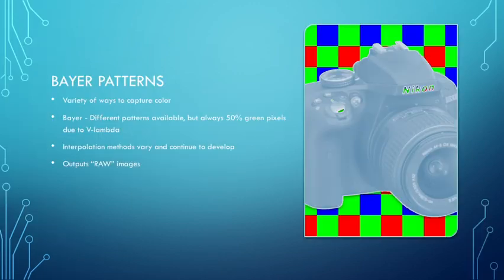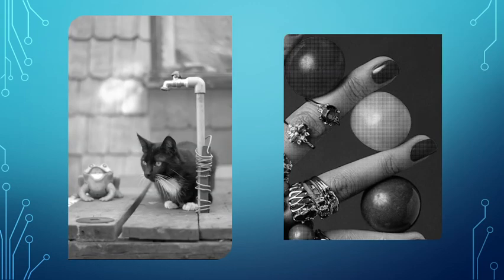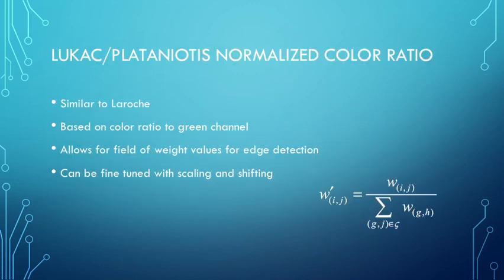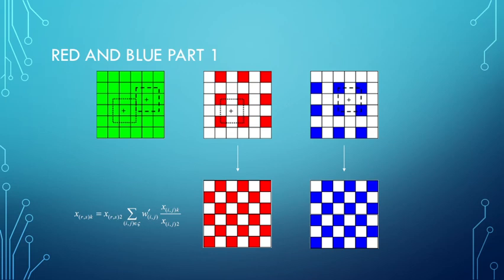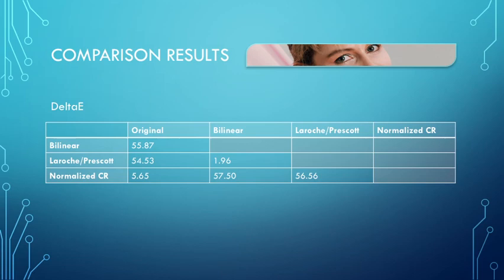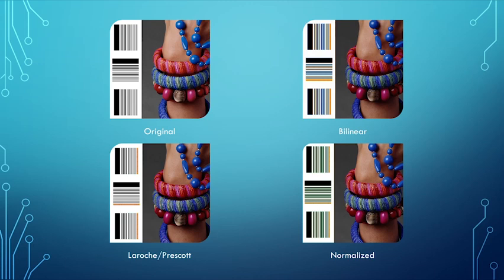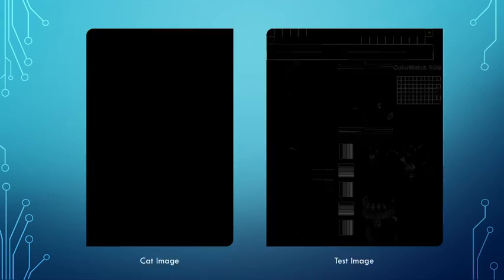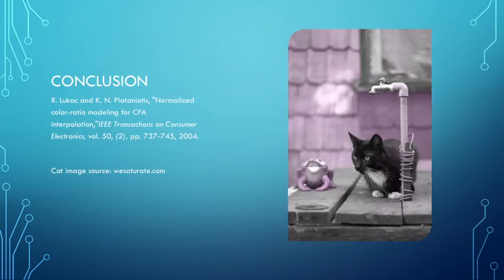Normalized Color-Ratio CFA Interpolation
Project for my image processing class. although it could still use some error-checking and expansion to include a weighting grid to deal with edges.